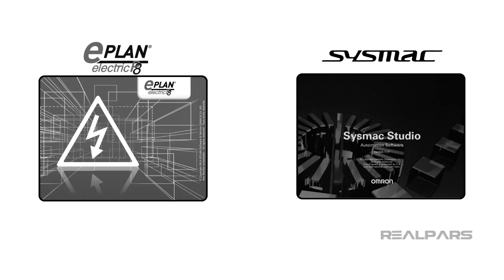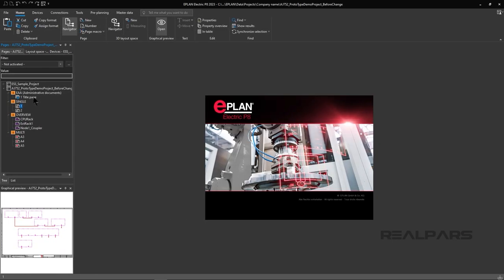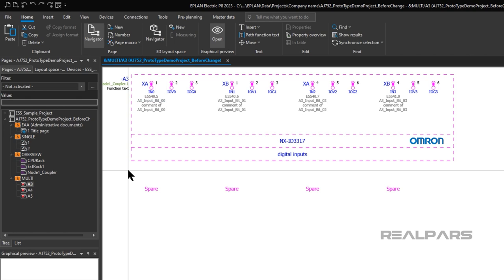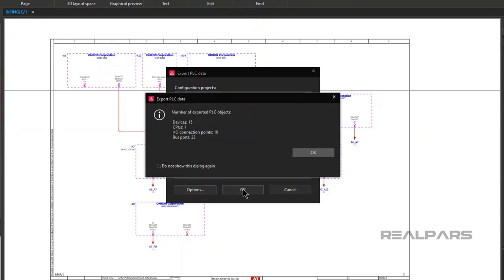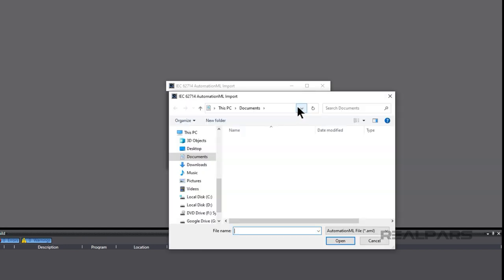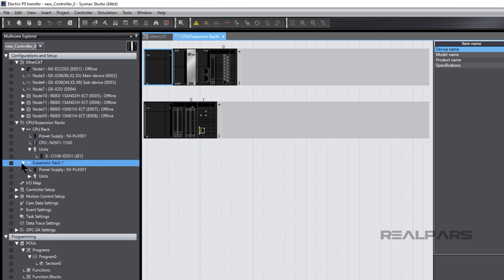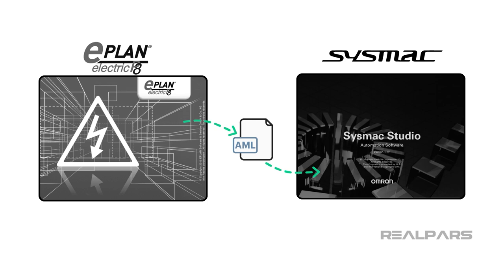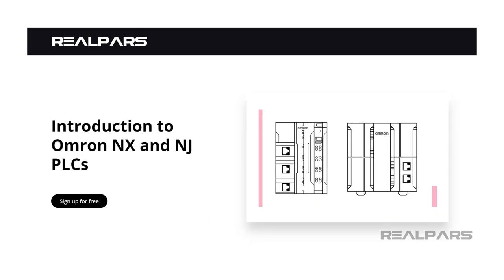From Electrical Design to Automation: Importing EPLAN Electric P8 into Sysmac Studio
⌚Timestamps:
00:00 - Intro
00:57 - EPLAN Electric P8 Project Overview
02:07 - Importing Electric P8 Drawings into Sysmac Studio
02:40 - Creating the AML File in Electric P8
03:32 - Importing the AML File into Sysmac Studio
04:43 - Hardware and network configuration overview
06:07 - Summary

In this video, we are going to show you how “EPLAN Electric P8 CAD designs” can be imported into “OMRON Sysmac Studio”.

EPLAN Electric P8 is electrical design software, which supports 2D computer-aided engineering for the creation of schematics and circuit diagrams.

Sysmac Studio is the software that provides an “integrated development environment” for programming, debugging, and simulation for OMRON Machine Automation Controllers and HMIs.

Important data created in Electric P8 can be imported into Sysmac Studio reducing duplicate data entry and eliminating possible errors in the design process.

Typical imported data includes the physical location or placement of PLC modules, controller and network configuration, and device variables.

We will start with a completed Electric P8 project that has a set of schematics typically found in most electrical project drawings.

This project includes:

- a title page

- single-line pages showing network and communication links.

- a page that shows the CPU Rack with OMRON part numbers and slot locations of the components in the rack.

- a page that shows the Expansion Rack with OMRON part numbers and slot locations of the components in the rack.

- a page that shows the Node Coupler and the I/O modules connected to the coupler…

- Some pages show the individual I/O modules and provide data on the Variable assignments for the inputs and outputs of each module.

Next, we will demonstrate how an AML file is created in EPLAN Electric P8 and how it is imported into Sysmac Studio.

It is possible to import the Electric P8 electrical drawings into Sysmac Studio via an IEC 62714 Automation ML or AML file.

An AML file is a data file used to store and exchange plant engineering information. It is based on the XML format.

If you're finding this content valuable and wish to gain a more comprehensive understanding of Omron Controllers, consider signing up for our free course: